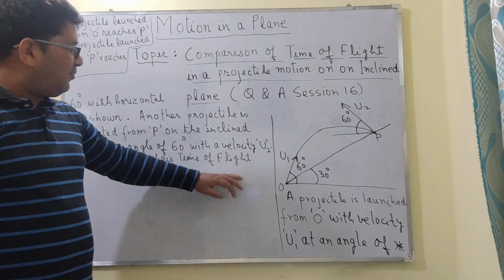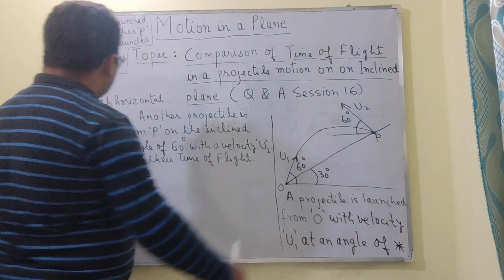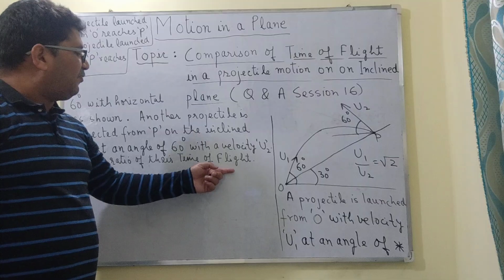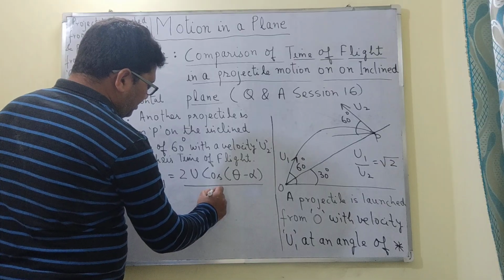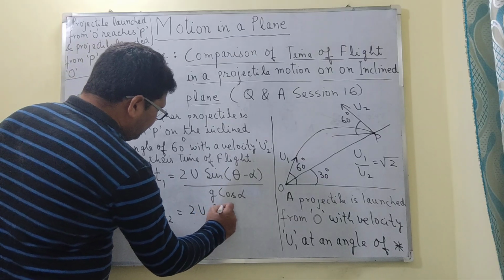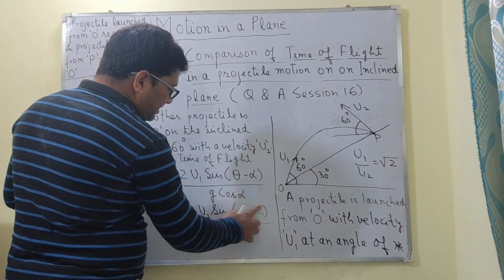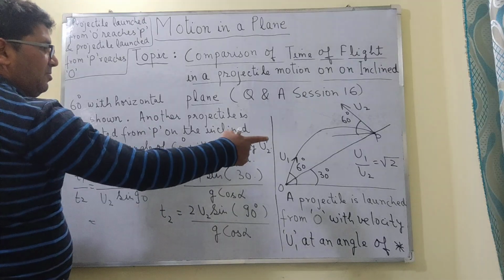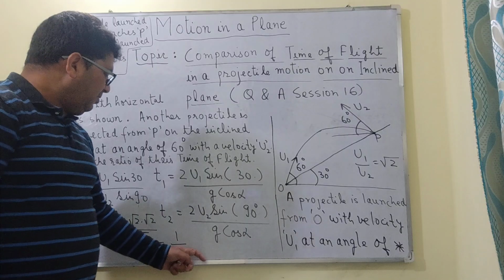Comparison of Time of Flight in a Projectile Motion up and down an Inclined Plane - Q & A Session 16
### What you will learn:
* Formulas for finding the comparison of Time of Flight in a Projectile Motion up and down an Inclined Plane

### Comment section:
We appreciate your valuable comments and suggestions for content improvement.